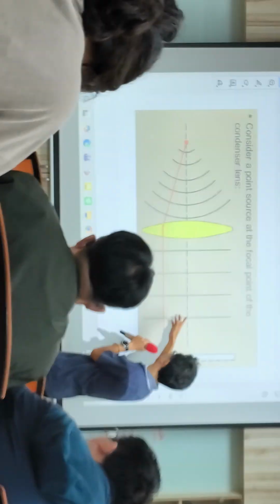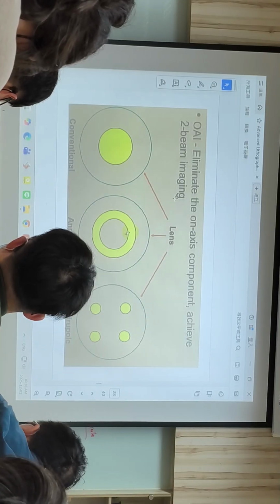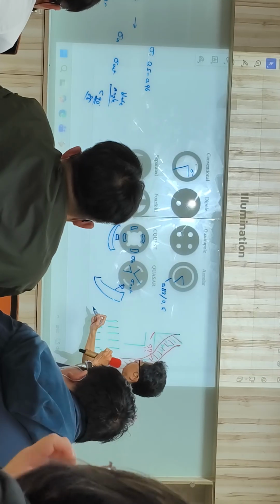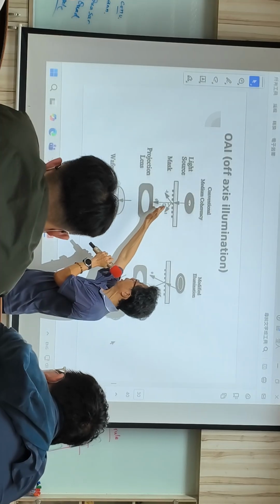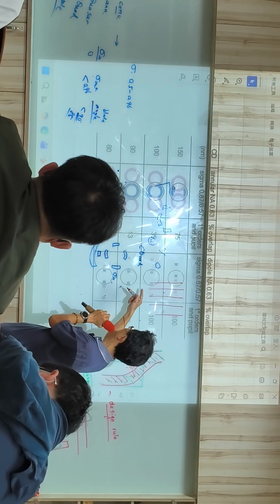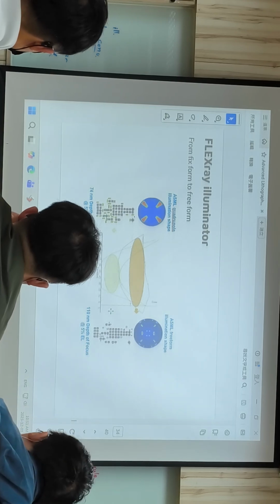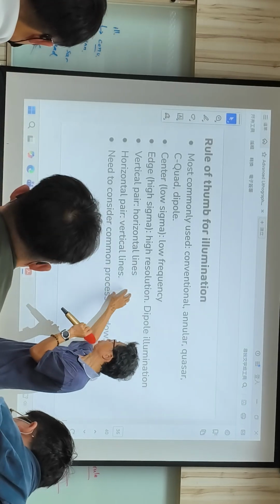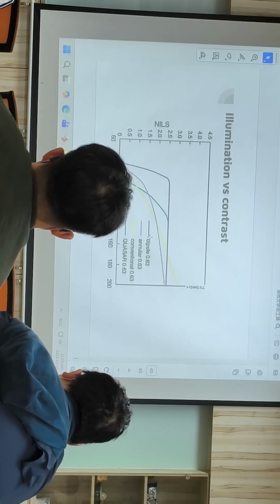微影期末2